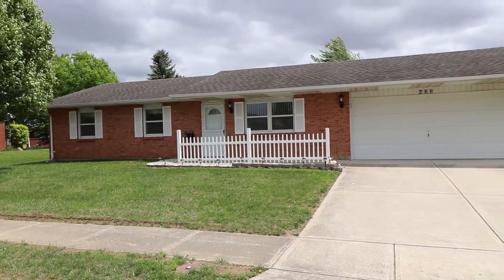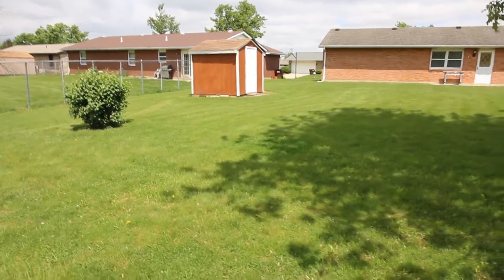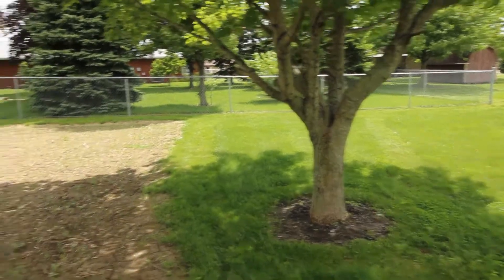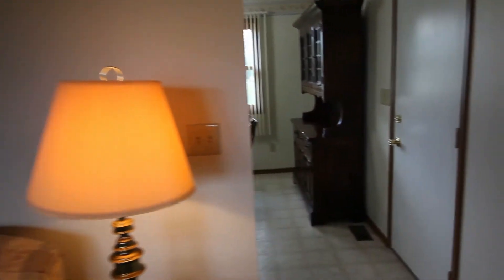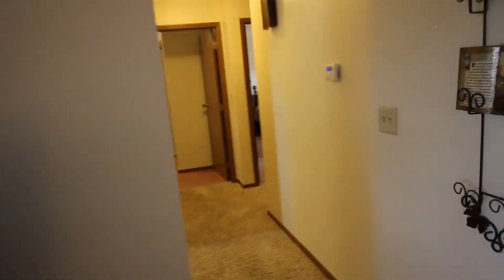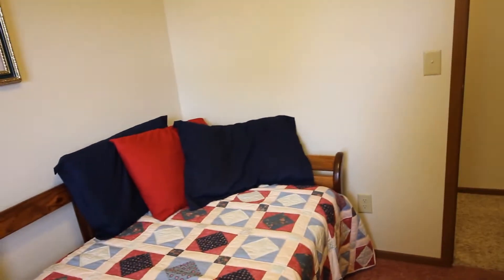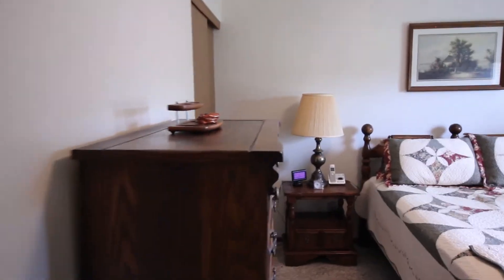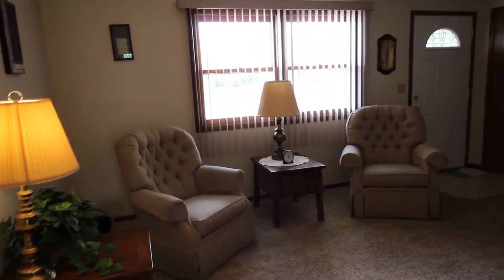Sold! 435 Pear Street Eaton OH 45320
3 Bedroom, 1 1/2 Baths, 2 Car Attached Garage
for more information and photos.

This 3-bed 1.5 bath, 1080 sq ft. home in the Jamesway subdivision in Eaton is incredibly well maintained!! The lot is just over ¼ acre and has a garden plowed & ready to plant or can be reseeded with grass. The roof, heat pump, carpet was all new in 2016. Some of the furnishings in the house can stay, or the owner will take what is not wanted. What a find, to have a home this well maintained & this organized & perfect!! You will not want to miss out on this squared away, ready to move-in home!!